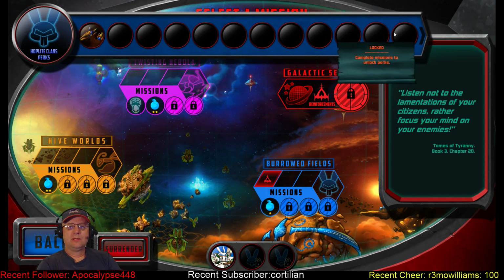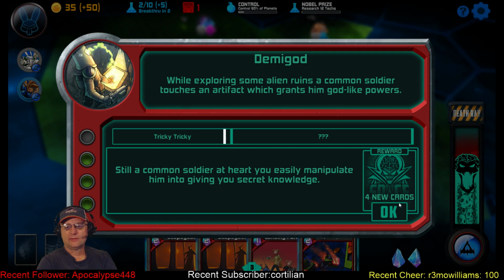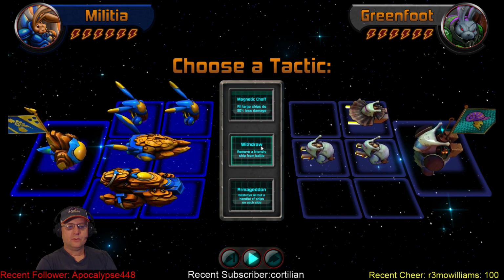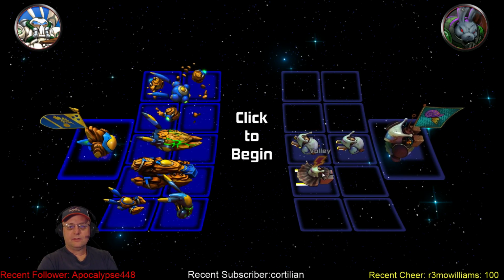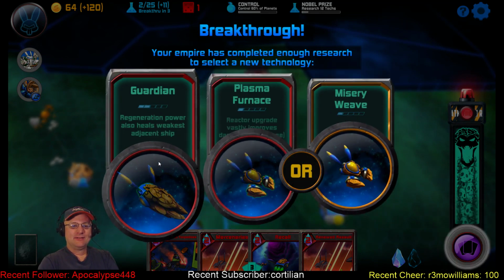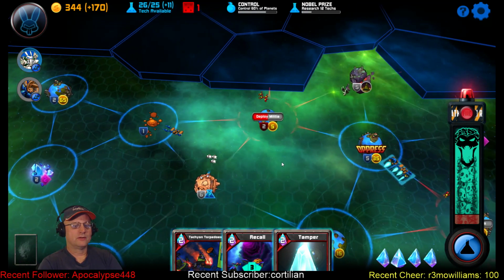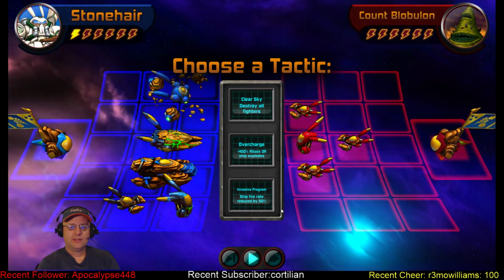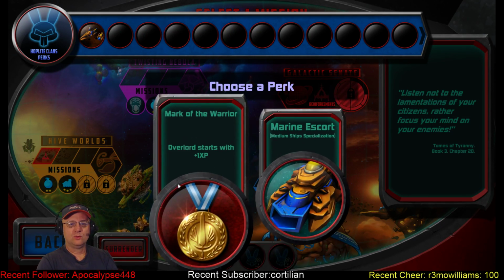Vorm Plays / Space Tyrant / S1-E02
Terrorize the galaxy for fun and profit! Space Tyrant is a surprisingly deep beer & pretzels strategy game set in a darkly humorous future. Build a mighty space force, disintegrate peaceful aliens, and rule irresponsibly on your relentless march to total domination.